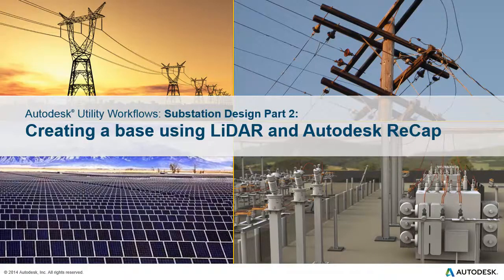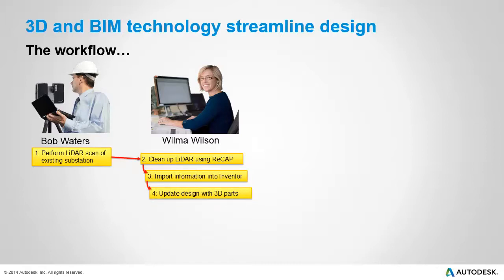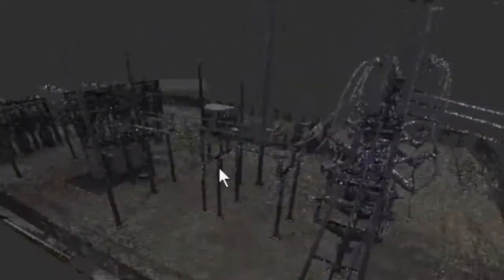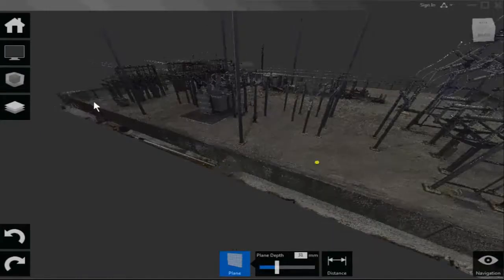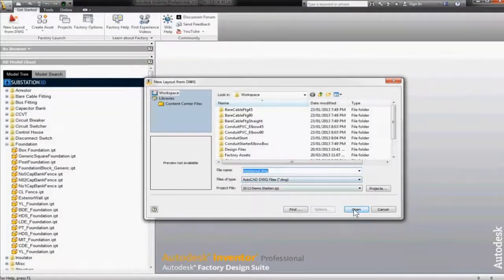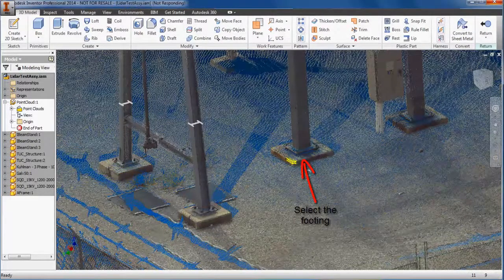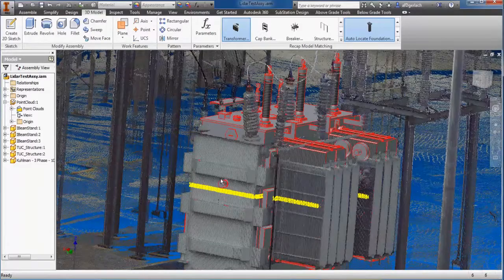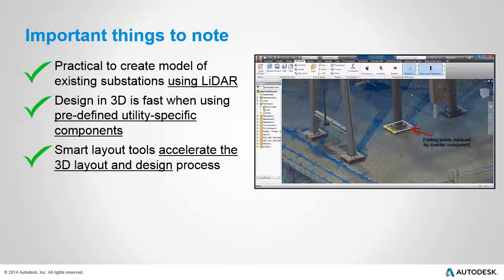Substation Design - Using LiDAR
In this video, the first 4 steps of the 3D workflow for substation design are covered.